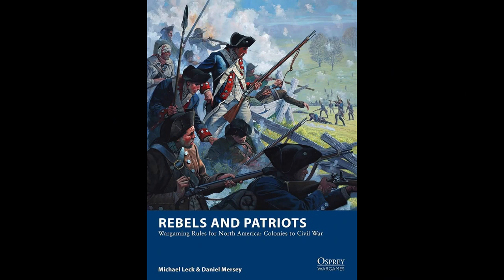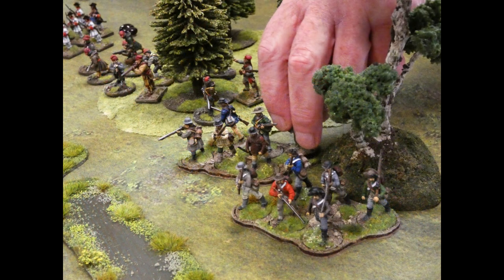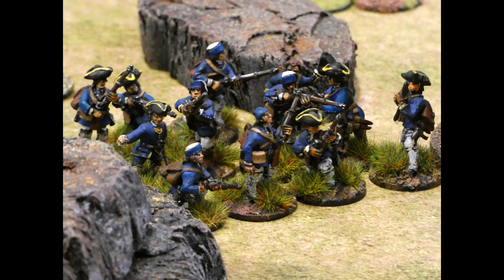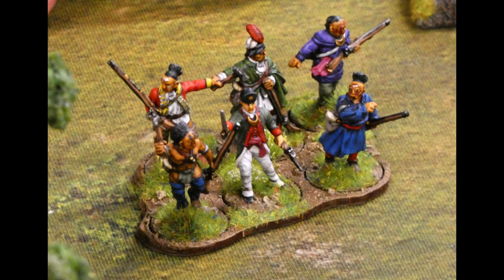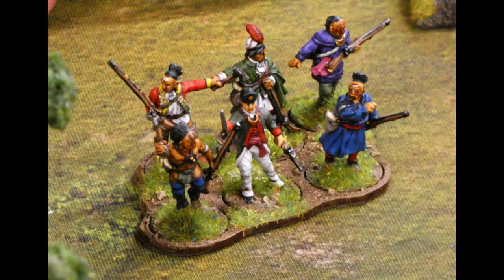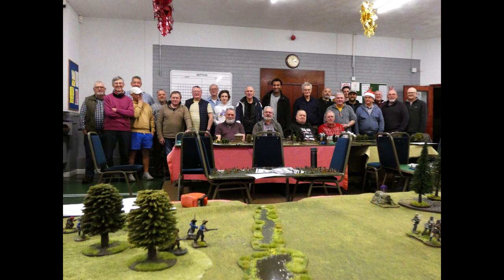Devon Wargames Gus Murchie Memorial Christmas Game 2023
A short video capturing the fun of the French Indian War game held at the Devon Wargames Group in December 2023 for our annual Gus Murchie Memorial Game during which all members of the club participating come together to play one big end of year game in celebration of the wargame year past and looking forward to more fun in 2024. Happy Christmas from the Devon Wargames Group